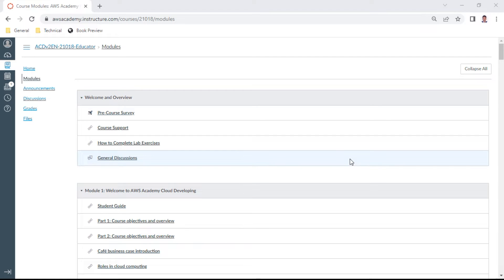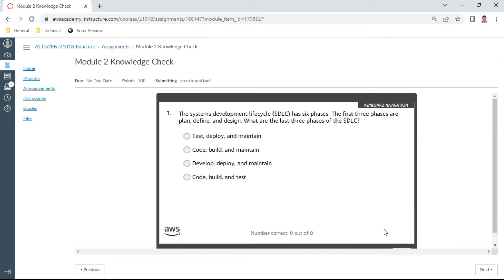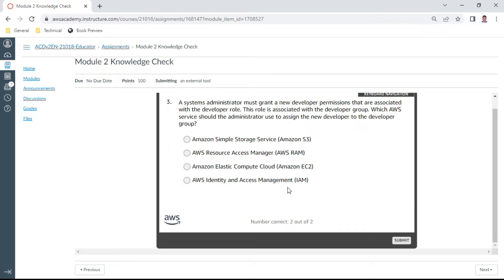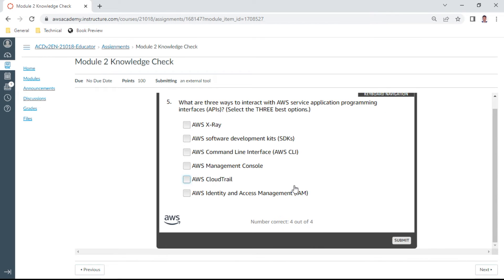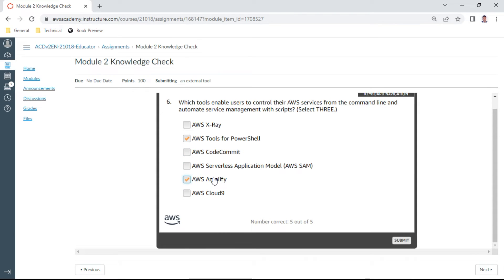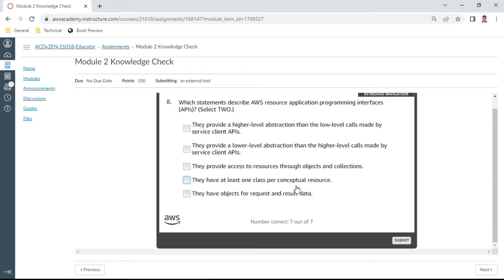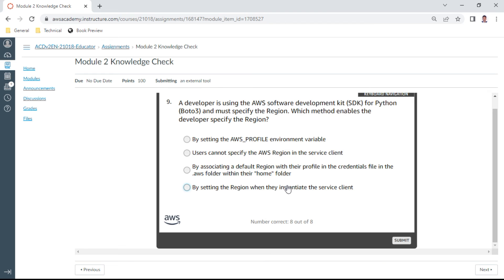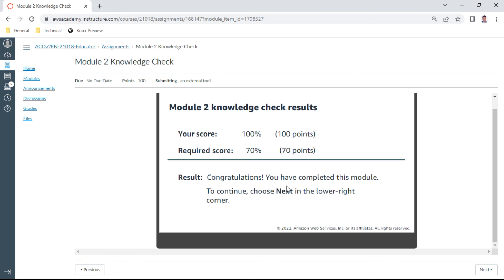AWS Developing Module 2 - Knowledge Check - Anand K